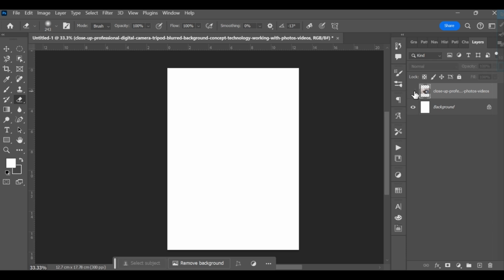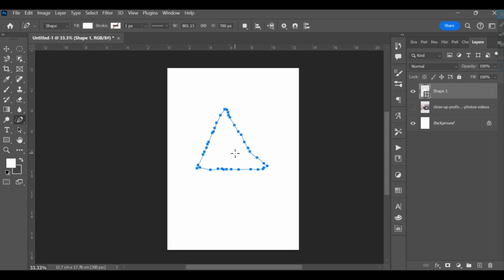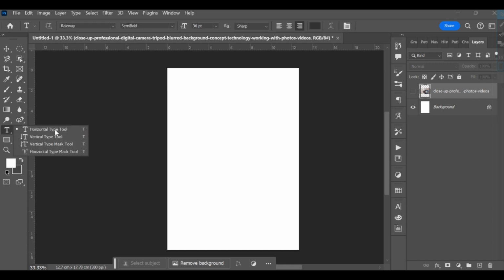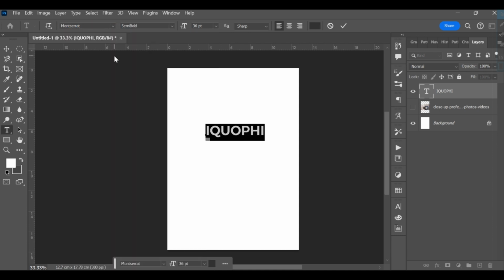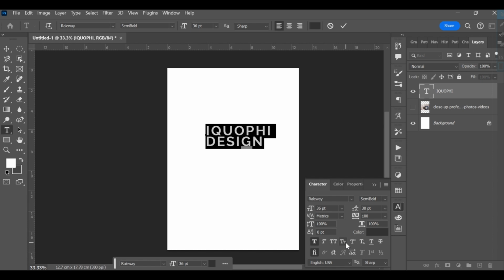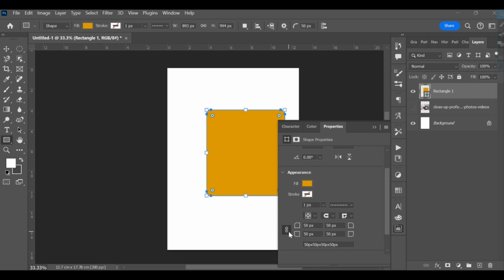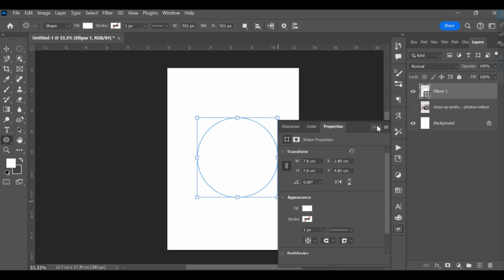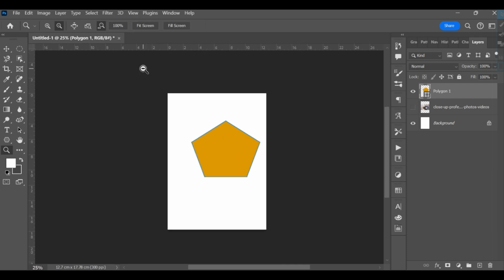Adobe Photoshop tools and their uses II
In this channel, we dive into the exciting world of graphic design! Whether you’re a beginner or looking to enhance your skills, you’ll find a variety of tutorials, tips, and inspiration to help you on your creative journey.

In this video, we’ll again go through the tools of Adobe Photoshop’s interface, giving you awesome means of using the tools efficiently.

Let’s unlock your creative potential together!